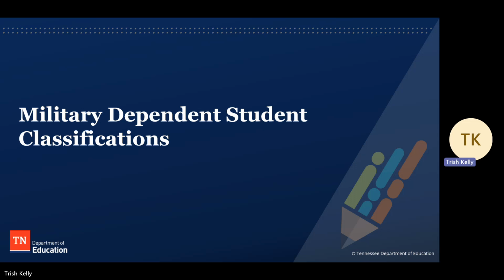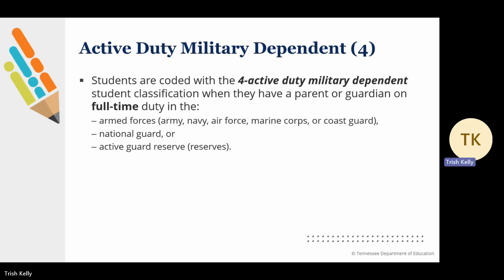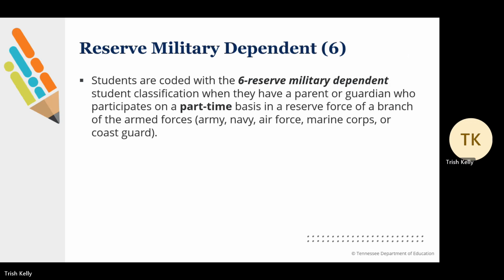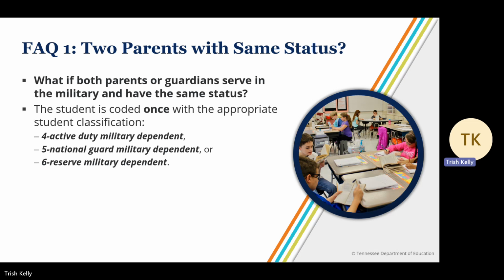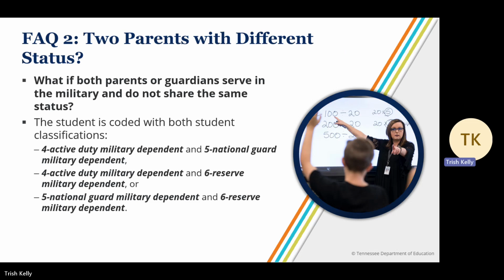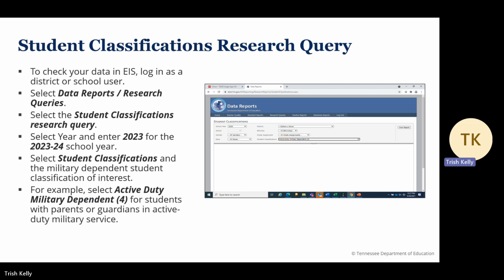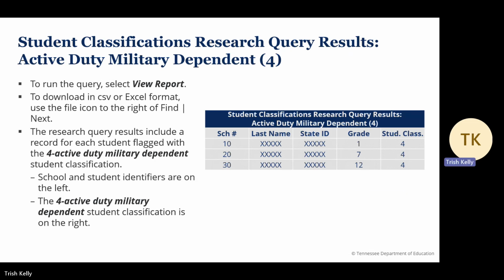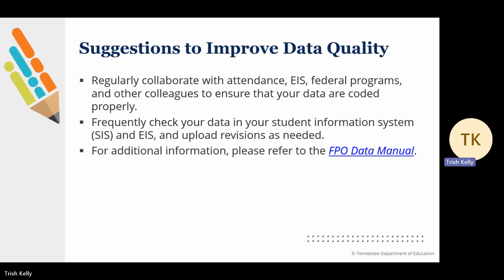Military Dependent Data Mini-Webinar June 2022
Description: This webinar discusses the three military dependent student classifications collected by the Tennessee Department of Education in EIS, the department's operational database: 4-active duty military dependent, 5-national guard military dependent, and 6-reserve military dependent.